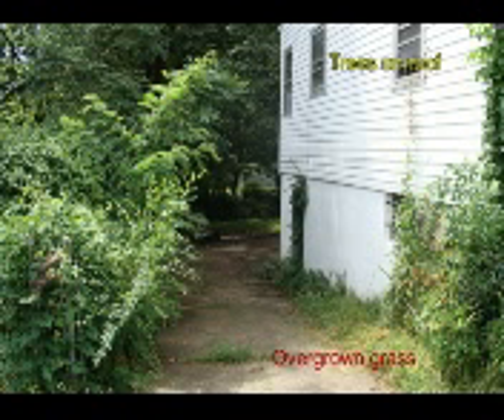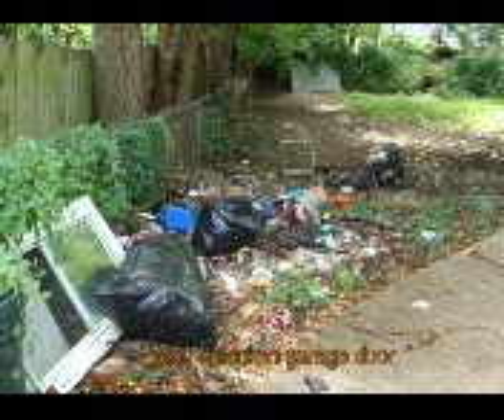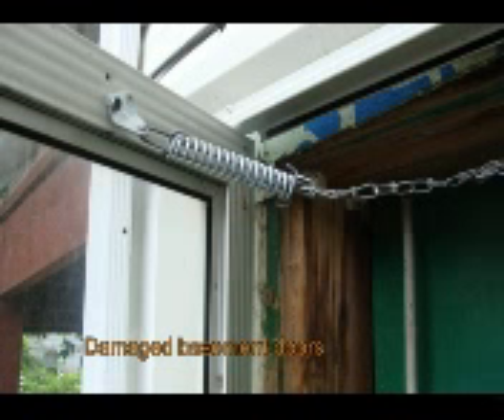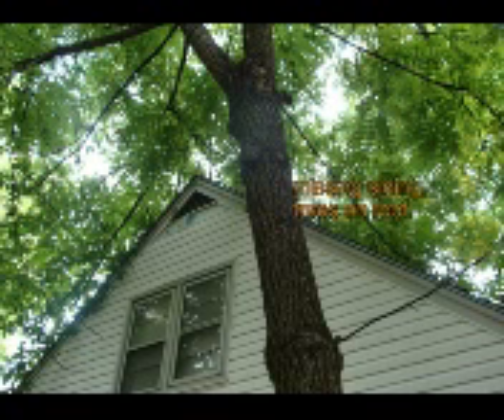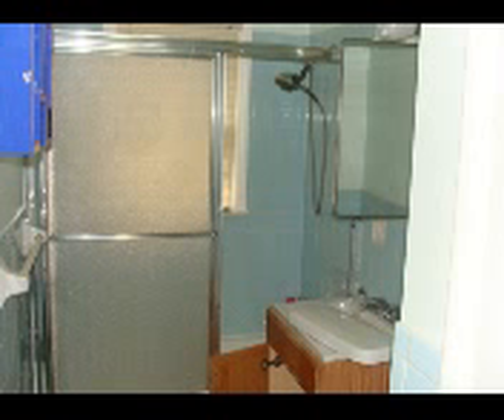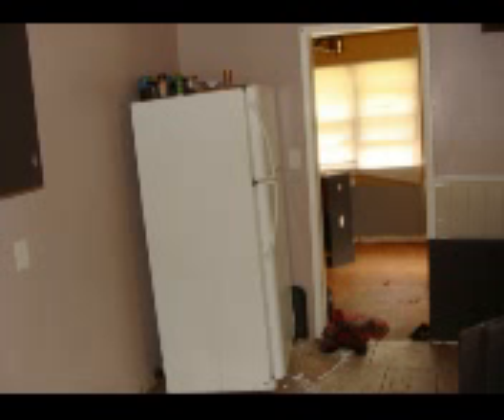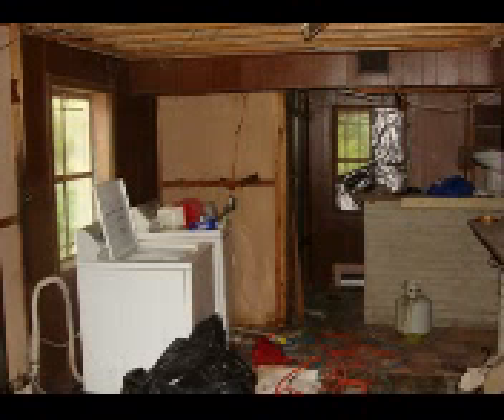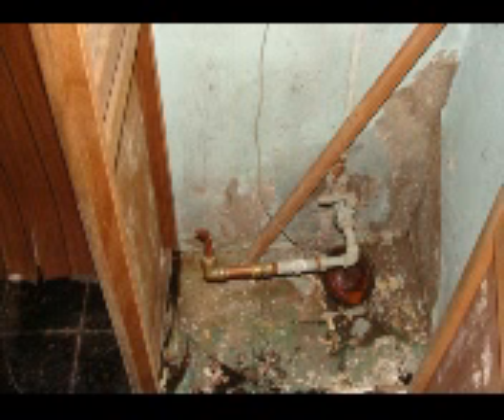Kansas City Investment Property Inspection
property evaluation of home on 60th St. Kansas City, MO